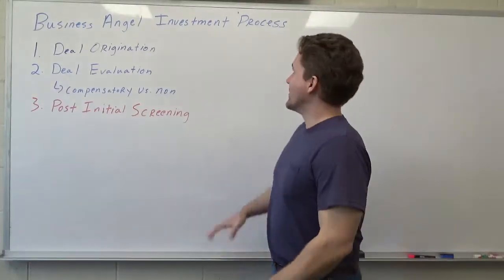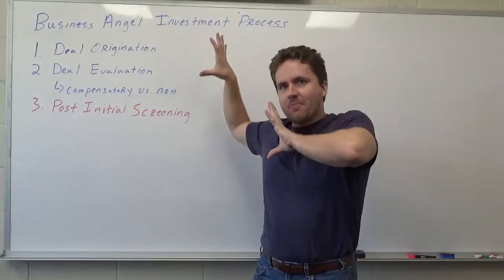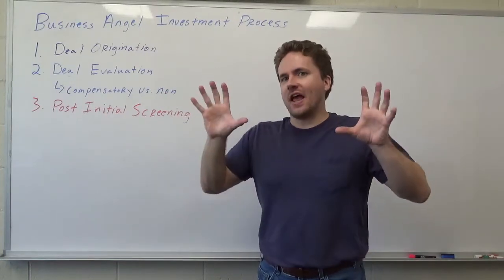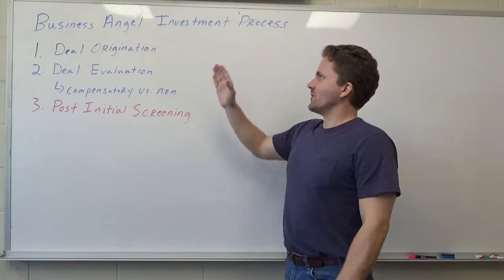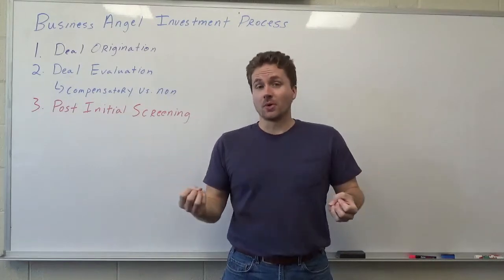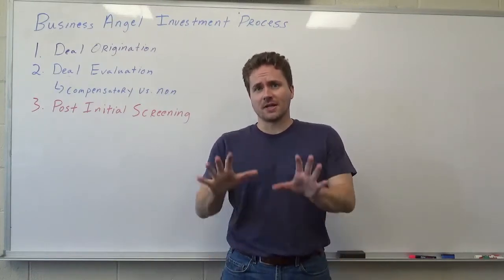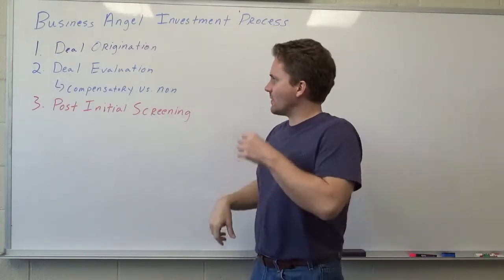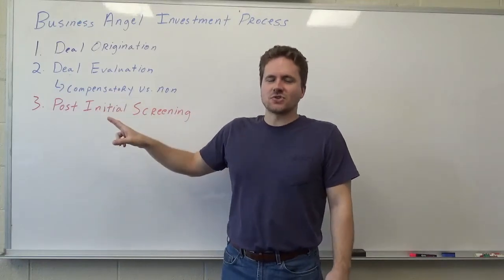What is the Business Angel Investment Process?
In this video I explore the process whereby business angels find deals and evaluate them.